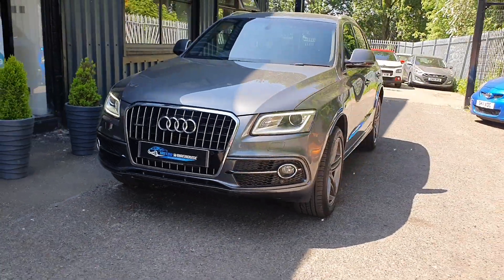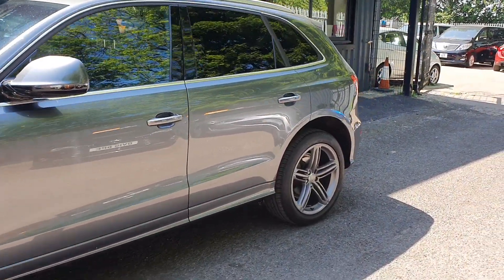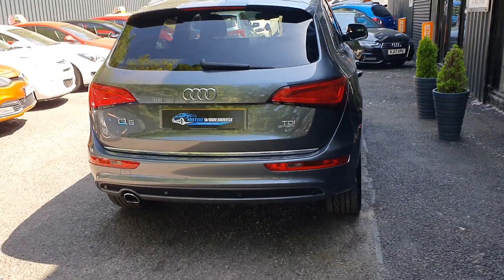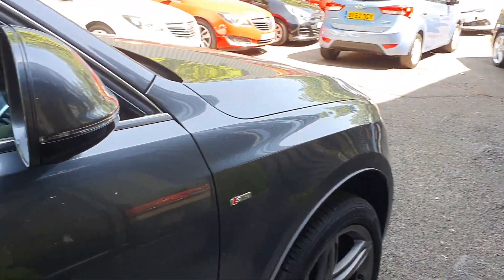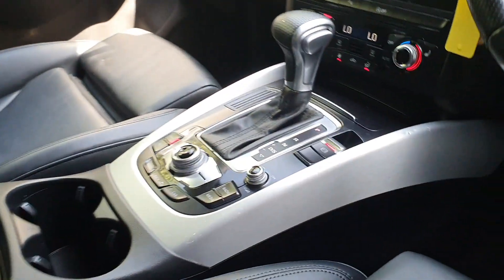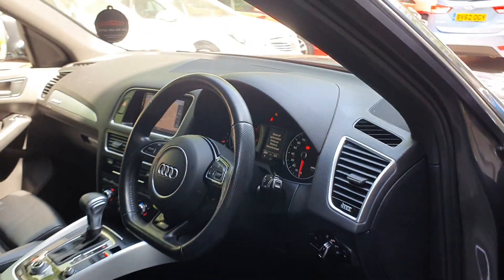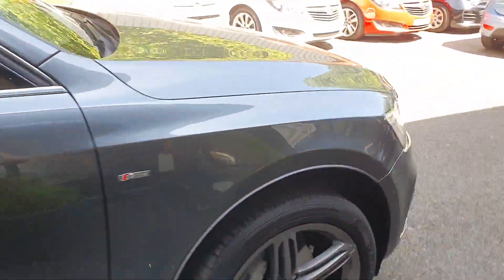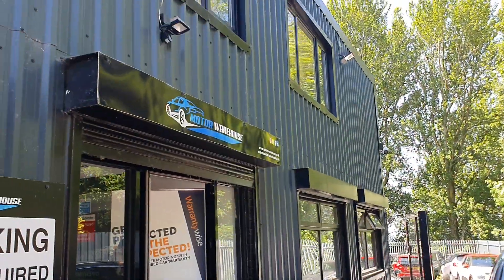2015 AUDI Q5 2.0 TDI S LINE AUTO